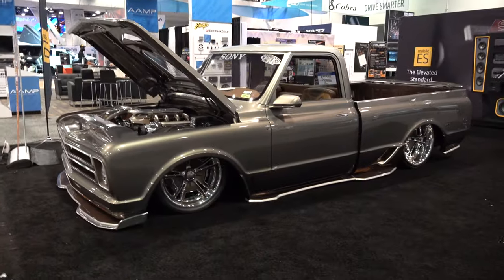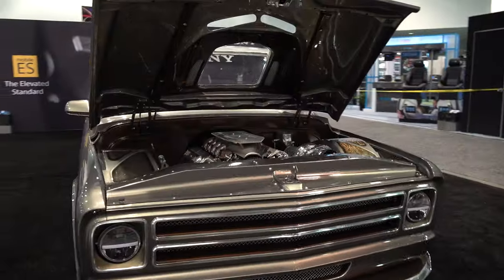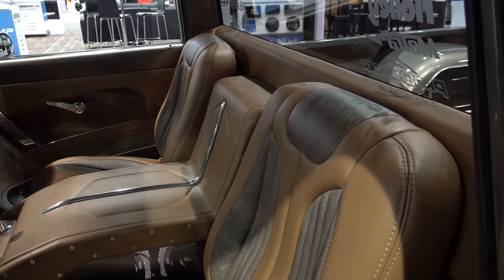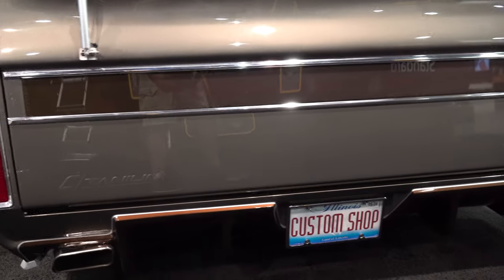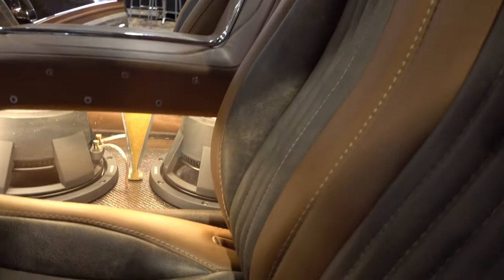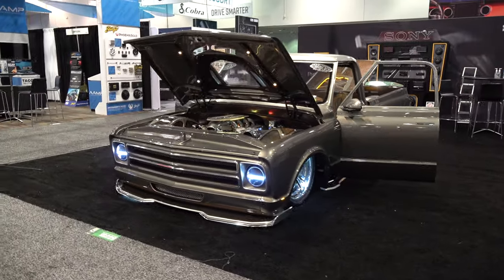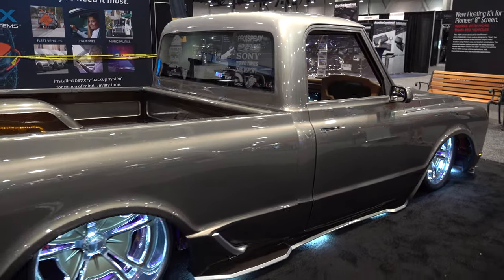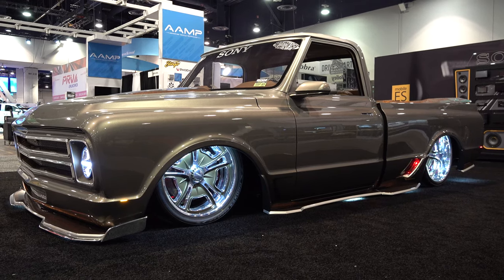1968 Chevrolet C10 Pickup "C/Tanium" Street Truck Muscle Truck Custom Truck 2021 SEMA Show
In this video from the 2021 SEMA Show held in Las Vegas NV, I catch up with this 1968 Chevrolet C/10 Pickup built by the Custom Shop. This 1968 Chevrolet C10 is covered in a color that is not one color...But flashes hues of several colors...It's a Titanium color when it is not working. The interior is all custom and has several cool feature including a bunch of Sony Stereo equipment. This truck is a full blown custom and the interior follows that thyme...Wheels are always and personal choice and no one set will please everyone...I dig the color matched ones they chose to run on this 1968 Chevrolet C/10 Street Truck from the 2021 SEMA Show...Under the Hood a ProCharged LS and a lot more custom fabrication work...Custom chassis and all that goes with that. Ford 9" rear end Upgraded brakes...This 1968 Chevrolet C/10 Street Truck...Muscle Truck...Pickup Truck from the 2021 SEMA Show was built to not only show...But go and stop...It was built to drive...Very cool for sure..Check it out!!!